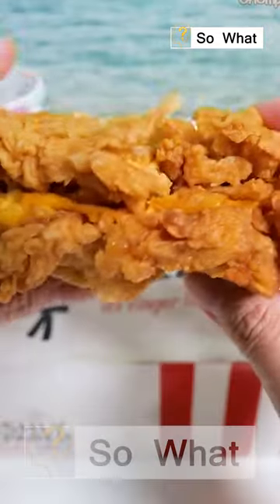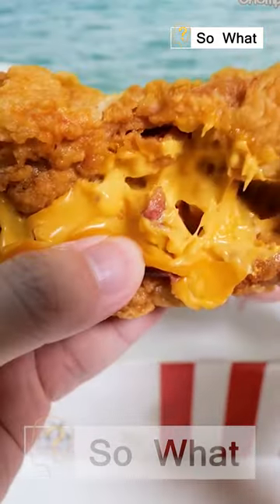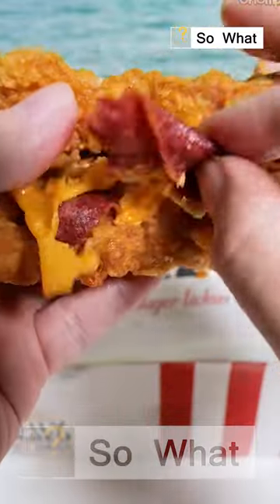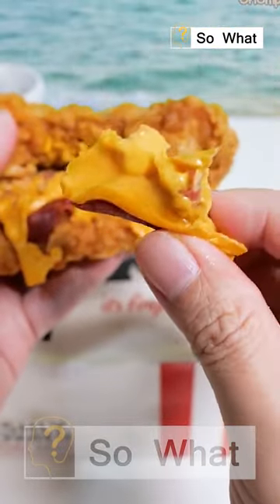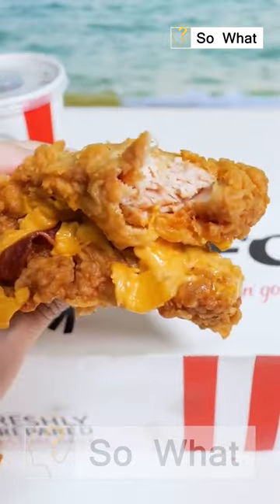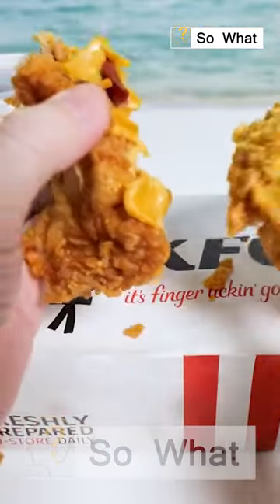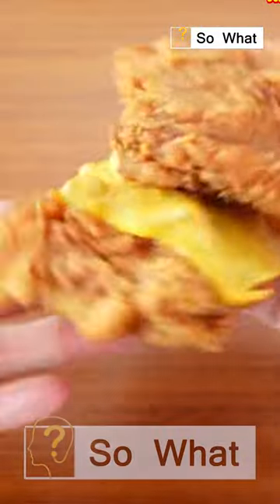KFC Double Down: The Ultimate Chicken Treat!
Bacon, cheese, and chicken are all divided into two pieces. Goodbye, bun. This one doesn't really need an introduction. Few fast food menu items have generated more controversy over the past ten years than this sandwich, which uses fried chicken instead of bread. People couldn't stop talking about it when it first appeared in 2010, and it probably contributed to the rise of extravagantly popular fast food specialty goods.

We are aware of the query you are asking. How is South Korea able to have so many different flavors? Later, it received a beef patty upgrade to become the Zinger Double Down King. Additionally, it faced opposition from Taco Bell's naked chicken Chalupa. Yes, that is a chicken taco shell. So you can get a habit-forming hit of fried piper, Chalupacabra, or Nicki chicken chopped piece at a Taco Bell.